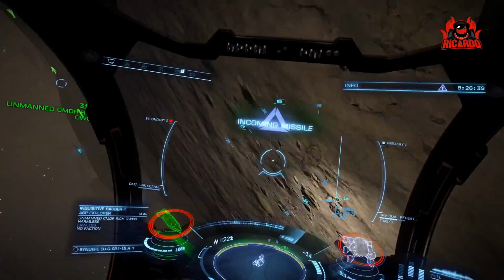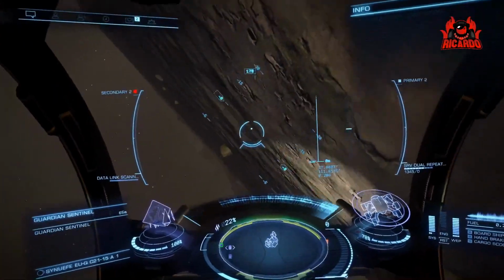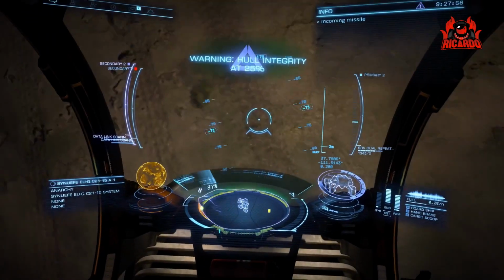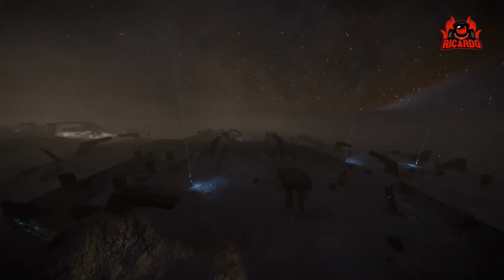How to Get Guardian Ship Blueprints in Elite Dangerous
Elite Dangerous Guardian Fighter Blue Prints
The guardian fighters can give you the edge in combat or just give you an extra pair of hands these are obtained by collecting guardian ship blueprints. uardian Ship Blueprints are required to build the most powerful ships in the game, but they can be difficult to obtain. This video will show you how to find and activate Ancient Data Terminal Sites, where you can get the Guardian Vessel Blueprint Fragments you need to craft these blueprints.

What you'll need:

A ship with a decent jump range and an energy weapon
A cargo bay
An SRV (preferably two)
At least one upward point defence system
SRV synthesis materials (I recommend having at least 14 sulfur and 8 phosphorus, as well as half a dozen iron and nickel)
Approximately 40 minutes of time per run
Instructions:

Find a Guardian Structure. You can use the Elite Dangerous Galaxy Map to find these, or you can look for them in systems that are known to have Guardian activity.
Once you're at a Guardian Structure, land your ship and deploy your SRV.
Look for an Ancient Data Terminal Site. These are usually located near the center of the structure.
Once you've found an Ancient Data Terminal Site, drive your SRV up to the terminal and use your SRV datalink scanner to activate it.
A series of pylons will appear around the terminal. You need to charge all of these pylons in order to open the data core.
To charge a pylon, drive your SRV into it. Be careful, though, as Guardian Sentinels will spawn and attack you.
Once all of the pylons are charged, the data core will open. You can now scan it to obtain a Guardian Vessel Blueprint Fragment.
Repeat steps 4-7 until you have collected all three Guardian Vessel Blueprint Fragments.
Once you have all three fragments, you can combine them to create a Guardian Vessel Blueprint.

Wanna Chat?

This is a REPOST VIDEO

**Miguel Johnson Ambient and Immersive Music**
 Miguel's new Album The Explorers - Available Now!

Join Ricardo as we dive into some exciting new content with the "Beyond Chapter 3" expansion in Elite Dangerous, showcasing how to find and interact with Guardian beacons. This space sim is constantly evolving, exploring alien worlds and futuristic technology within a vast science fiction universe. Don't miss out on more space exploration content from Ricardos Gaming as we explore the lore of the guardians! 🌐 Full guides, tips & more